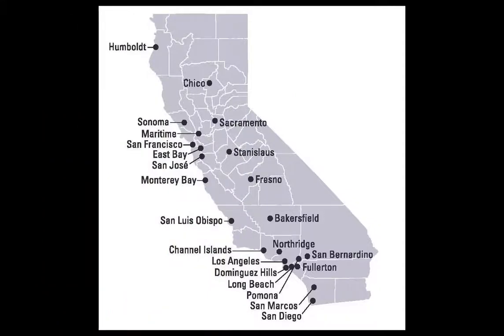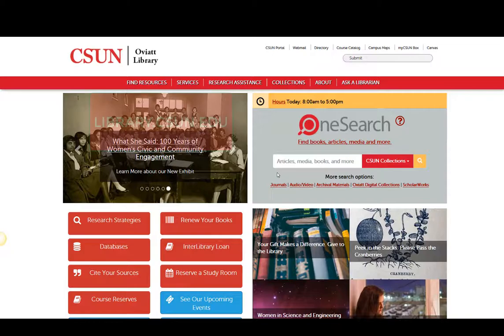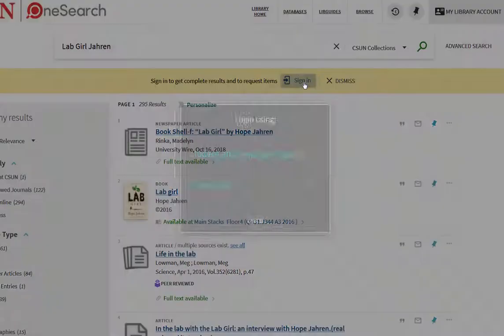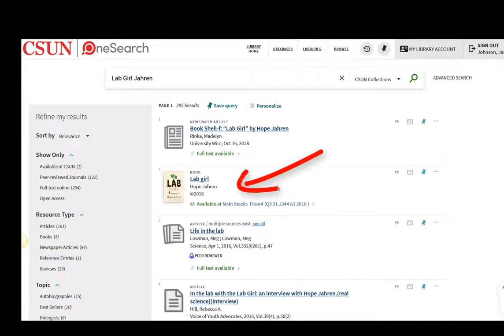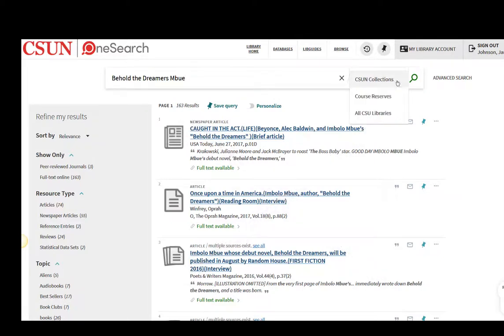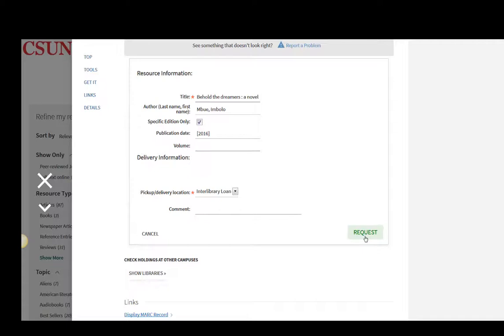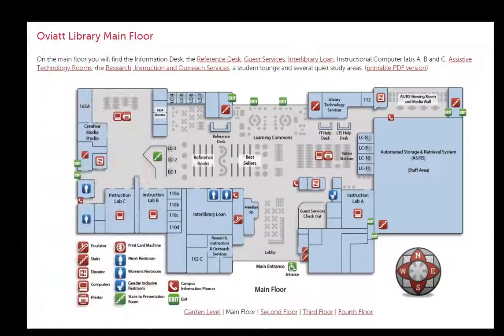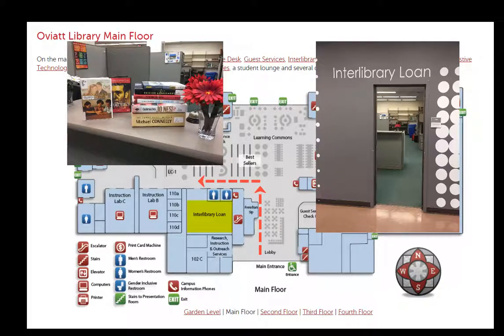CSU Resource Sharing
Is the book you want already checked out? Or perhaps the library does not already own a copy? Watch this video to learn how to use OneSearch to request an item available through another CSU library.